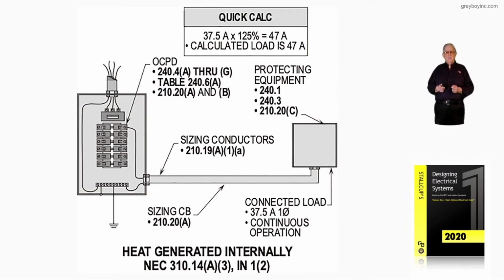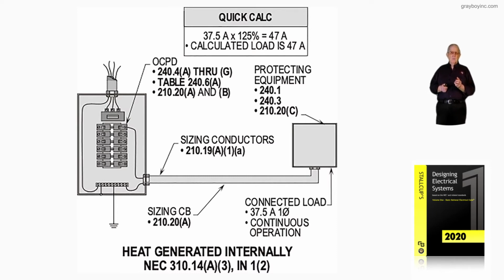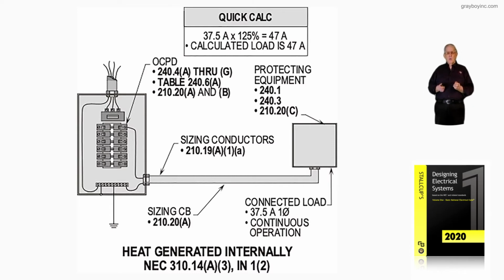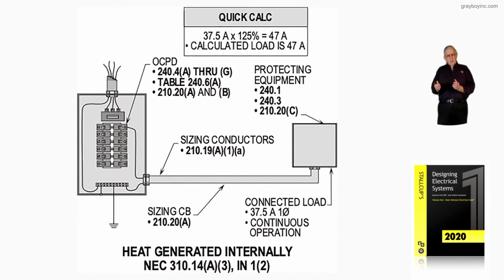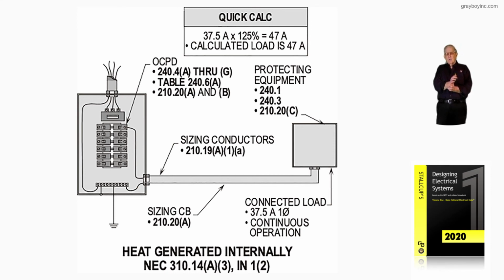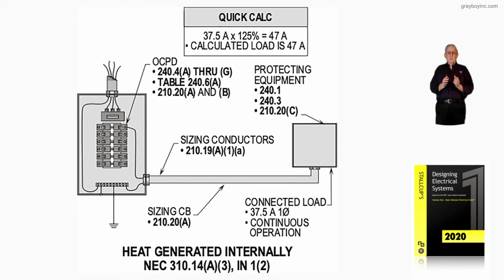8-3 DISSIPATION INTO AMBIENT MEDIUM - 310.14(A)(3), IN 1(3)